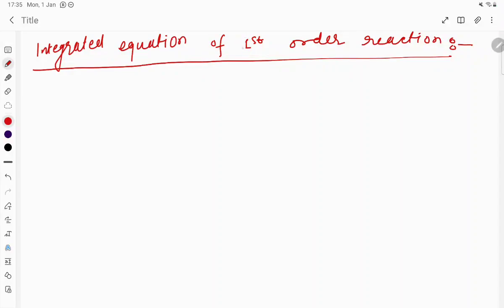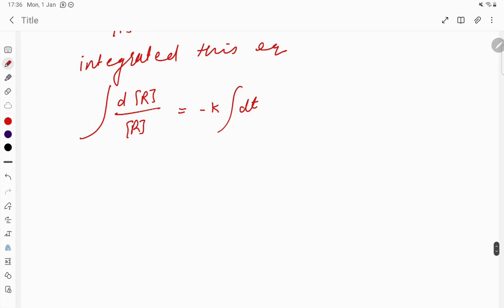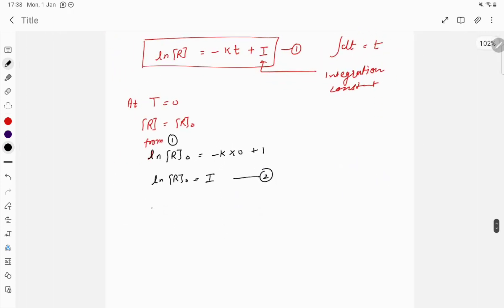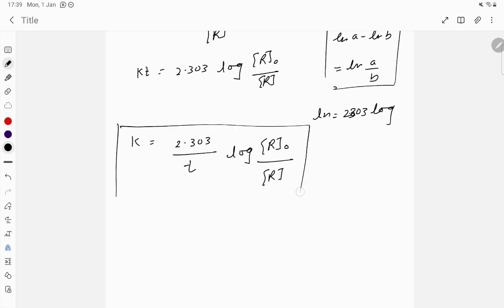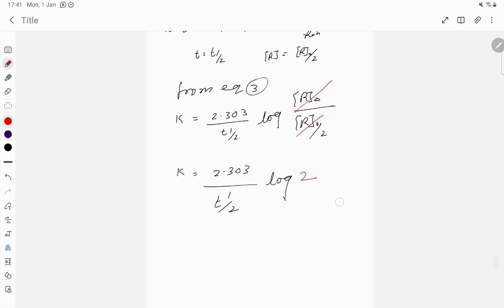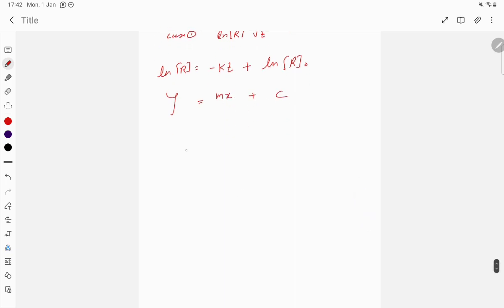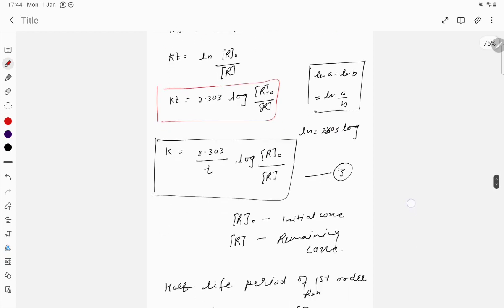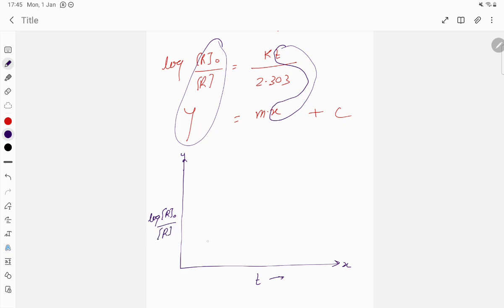integrated equation of first order reaction, it's half life period and graphs